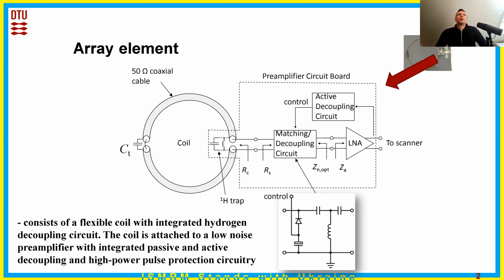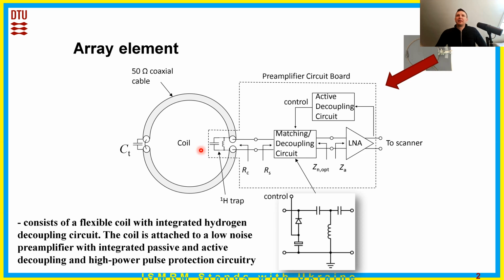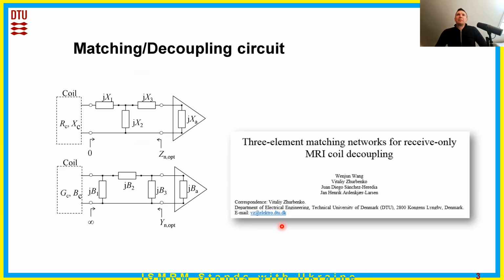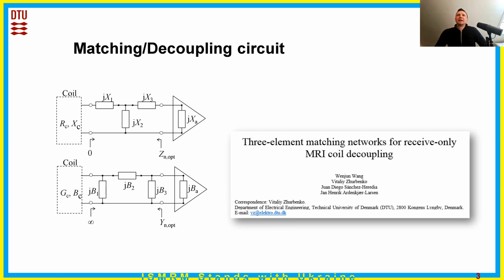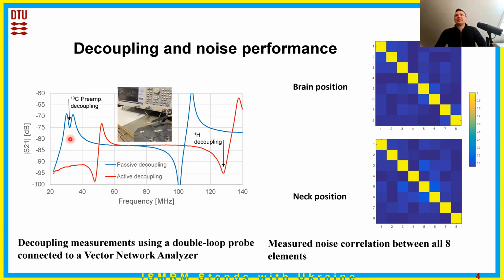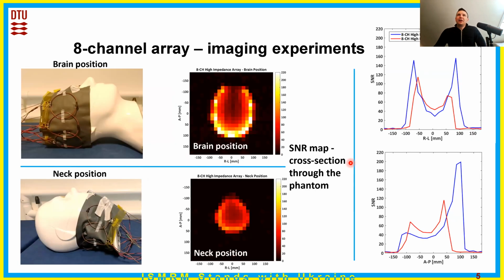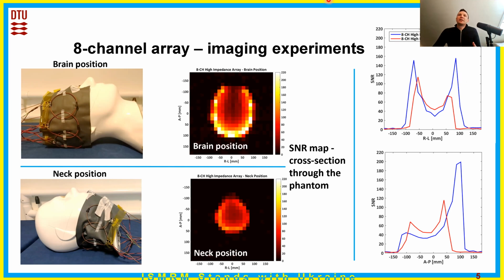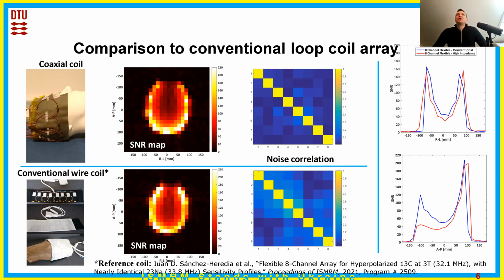Flexible Receive Array of Parallel-Resonance High-Impedance Coaxial Coils for 13C Imaging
MRI coils are typically operated either in an inductive or a self-resonant mode. The self-resonant coils can exploit a series or a parallel resonance and are often adopted as elements of flexible arrays. One example of a series resonance coil is AIR coils from GE1. Parallel resonance coils can be realized using coupled conductors of a coaxial cable and have a high input impedance at resonance.  Therefore, they are sometimes referred to as high-impedance coils. (It could also be noted, that the coils with distributed parameters exhibit periodic behavior of input impedance and, in general, the same structure can be used in series as well as parallel resonance modes – this is particularly useful in high-field, high-frequency applications). The use of self-resonant coils at low frequency is challenging and requires longer conductor length3. In this work, we use a different approach to achieve self-resonant coil tuning by combining distributed and lumped capacitors along with the self-inductance of an RG-178  off-the-shelf coaxial cable. This approach is used to design a flexible parallel-resonance 13C imaging coil operating at 32.1 MHz. The further advantages of using such a coil: 1H decoupling can be integrated on the preamplifier Printed Circuit Board (PCB) instead of the loop wire; it allows a simple broadband active decoupling network, which further supports flexible coil implementation. The coil is used as an element of an 8-channel array. The performance of the flexible array is evaluated in various imaging scenarios.